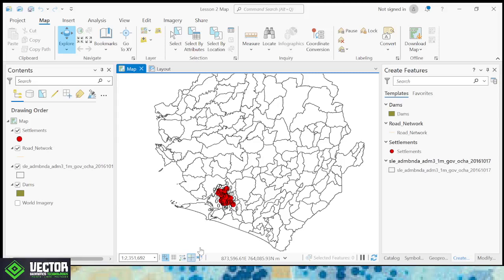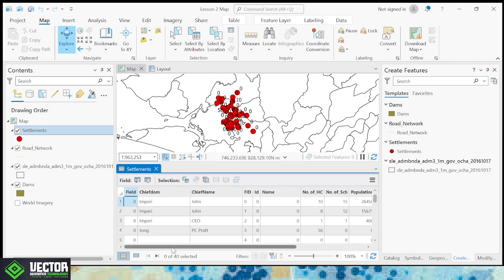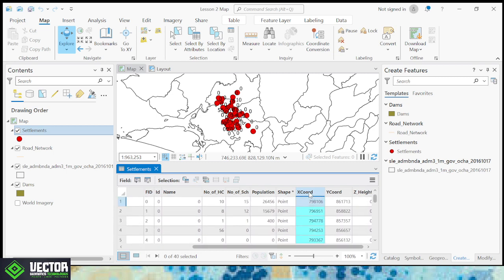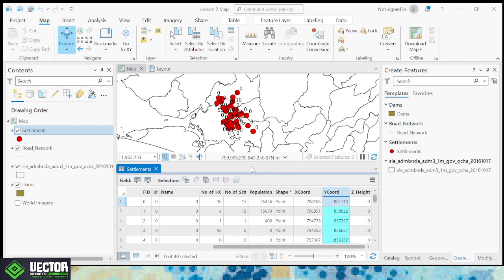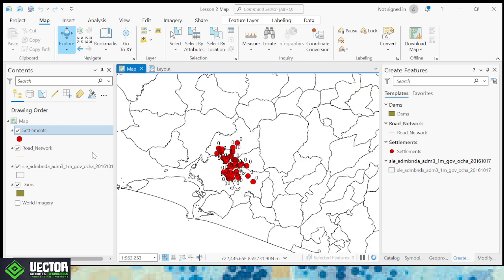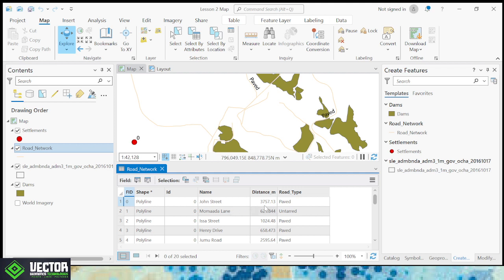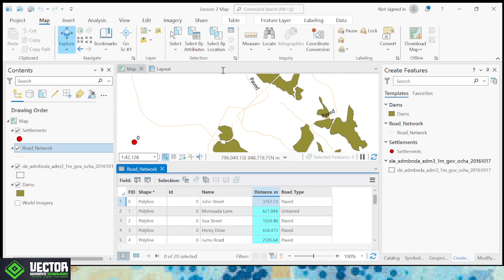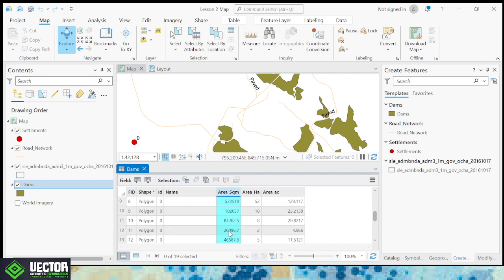Lesson 3.0 How to Calculate Geometry Version 1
In this video, you will learn how to calculate the following: Distances, X and Y coordinates, Area, etc.

We also offer survey and GIS services to a range of clients.